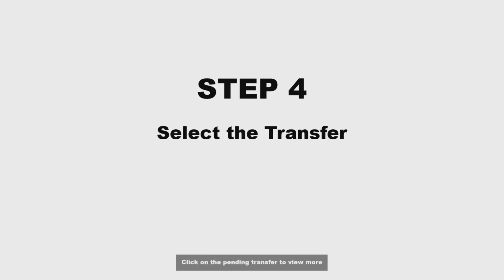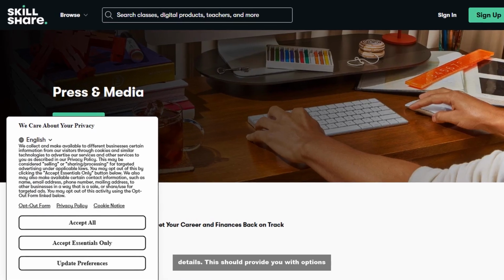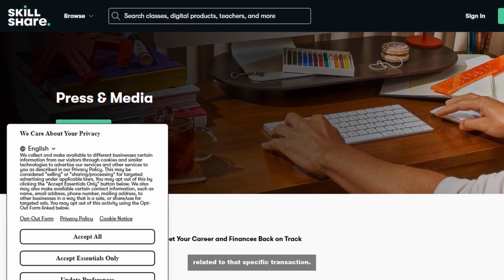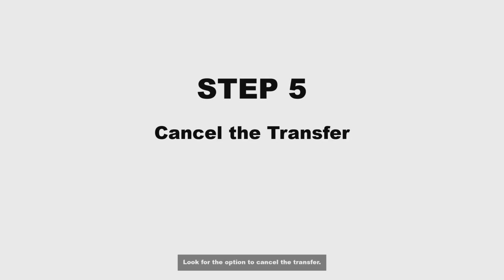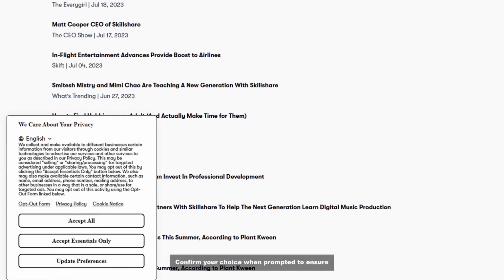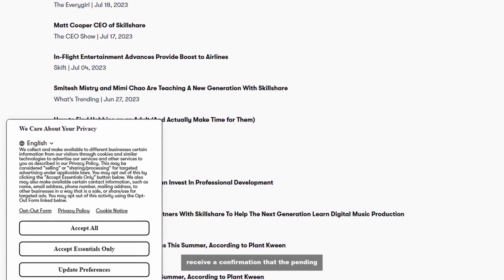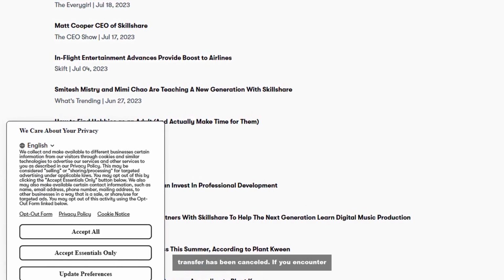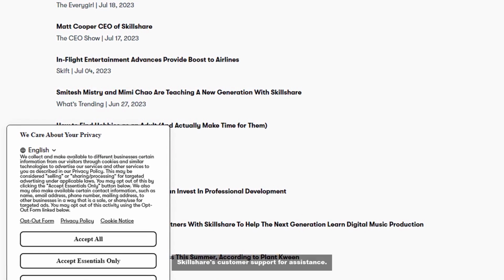How To Cancel A Pending Transfer On Skillshare 2026 (COMPLETE GUIDE)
In this video, we will show you how to cancel a pending transfer on Skillshare in 2026. If you're facing issues with your Skillshare transfers, this complete guide will provide you with the steps you need.